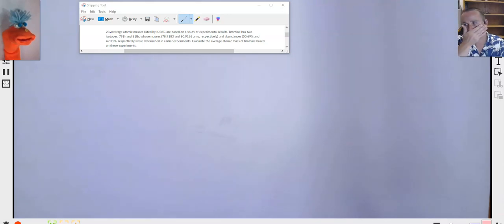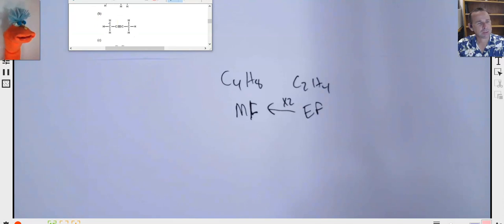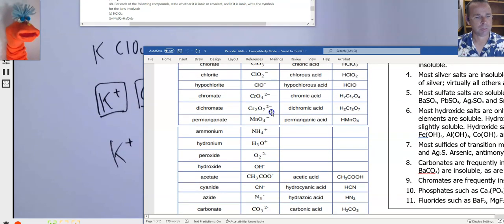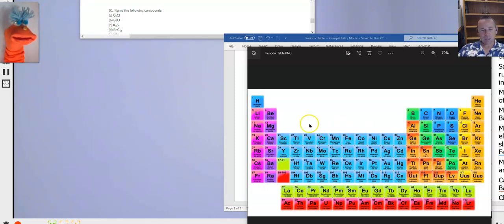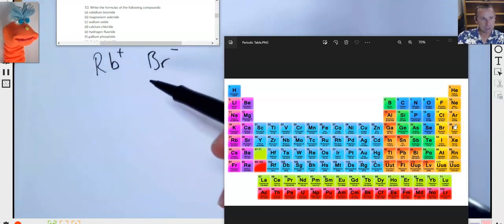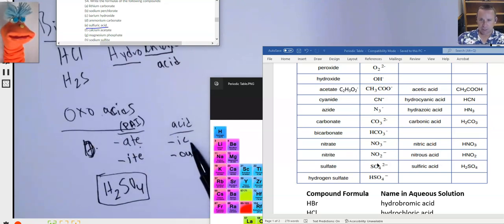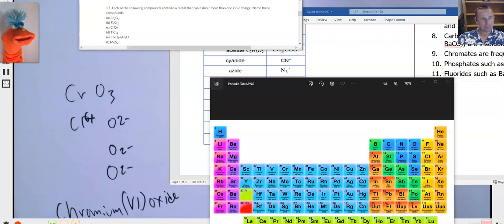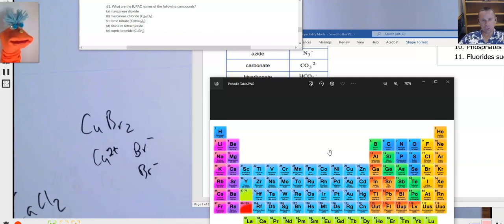Ch 2 Homework 2